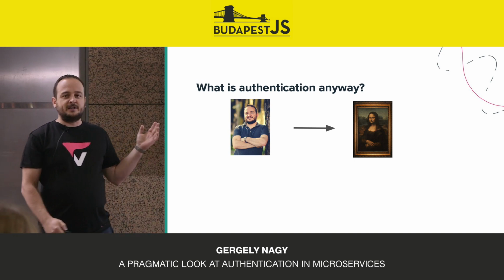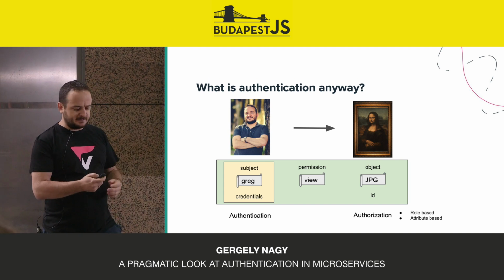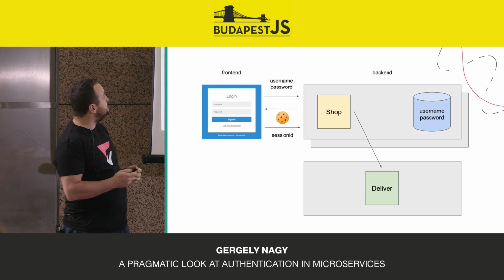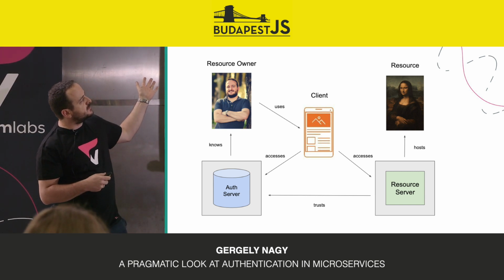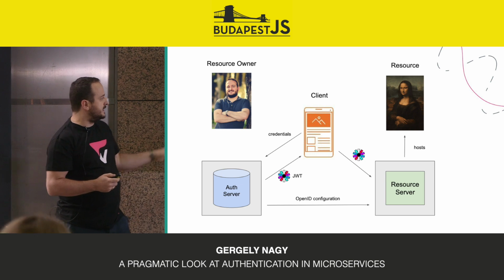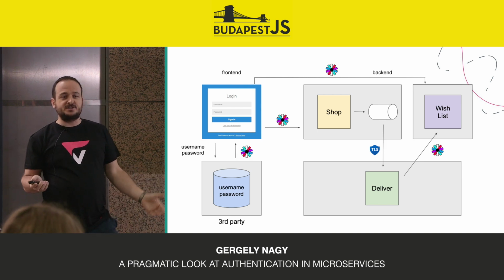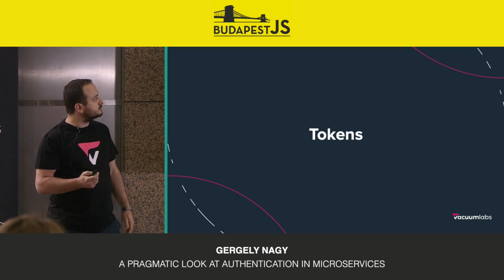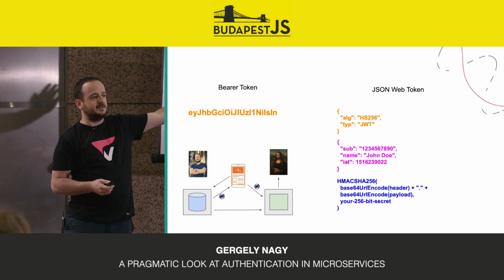Gergely Nagy - A pragmatic look at authentication in microservices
Presenter: Gergely Nagy - Senior Software Engineer @ Vacuumlabs

Abstract:
Securing services is both important and hard, especially with microservices because of their distributed nature. Fortunately, there are a number of standards and tools we can use, but they come with tradeoffs so there is no single best solution. In this talk, we'll look at what authentication and authorization are in general, and then go more and more into specifics while explaining some tradeoffs and decisions along the way. We'll touch on topics like RBAC vs ABAC, OAuth, JWT tokens, API gateways, auth providers, data models, etc -- and then I'll describe a possible architecture with all of the above.